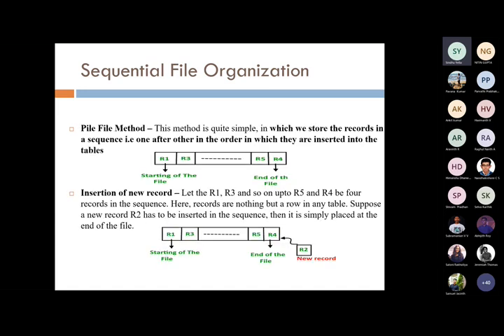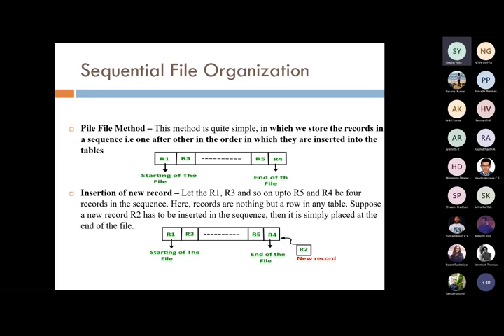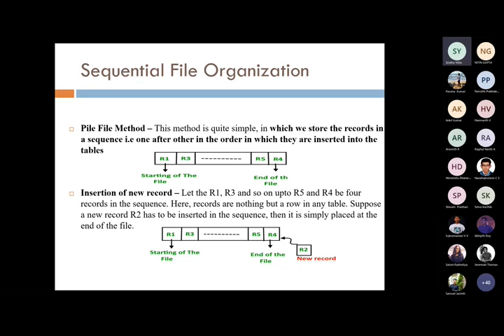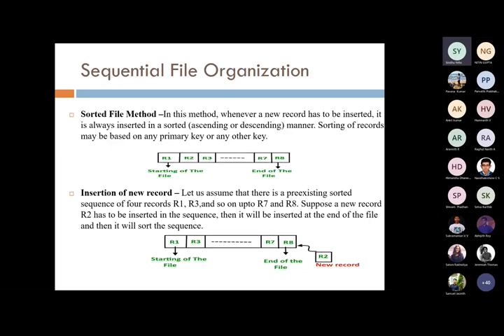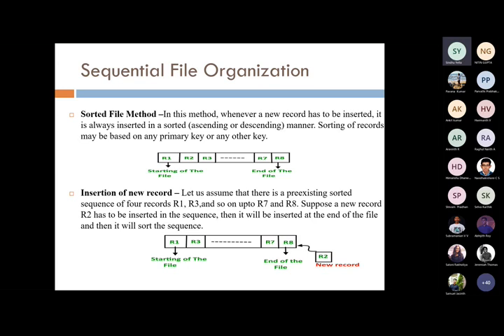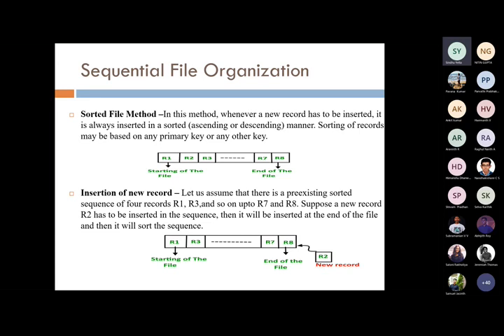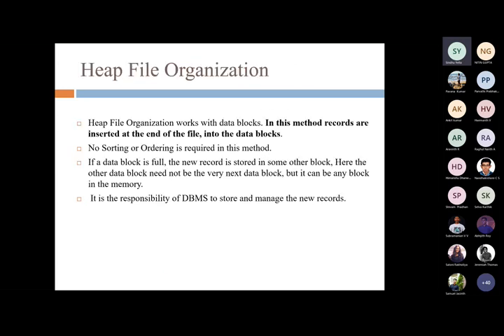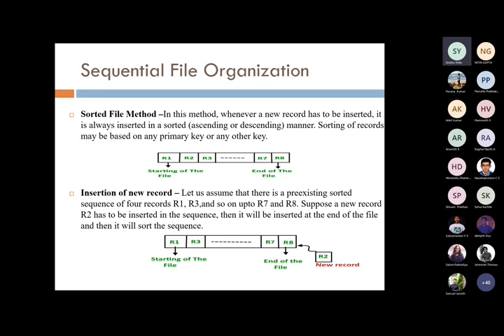30- 4 Sequential File organization( Lecture 30 - 4NF, 5NF, File Processing )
30- 4 Sequential File organization( Lecture 30 - 4NF, 5NF, File Processing )